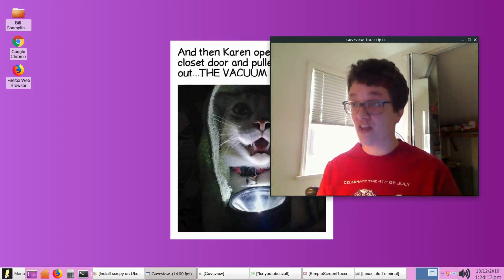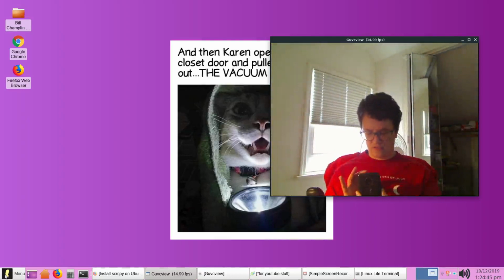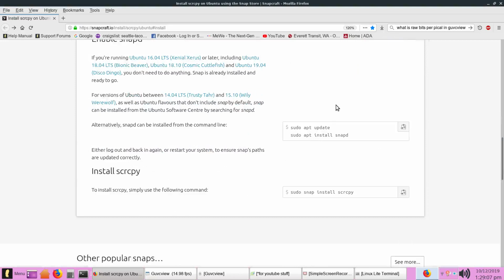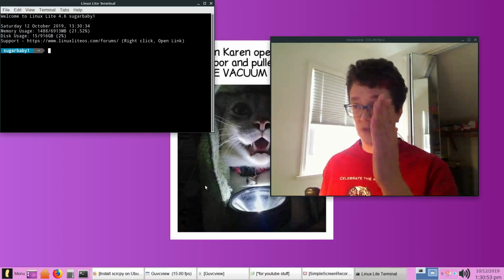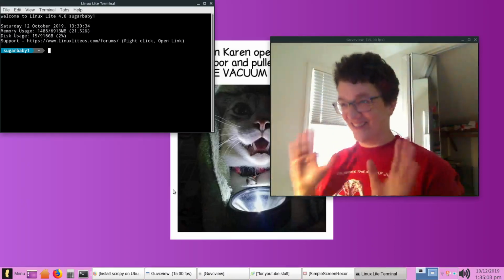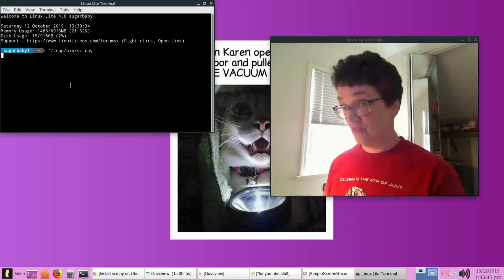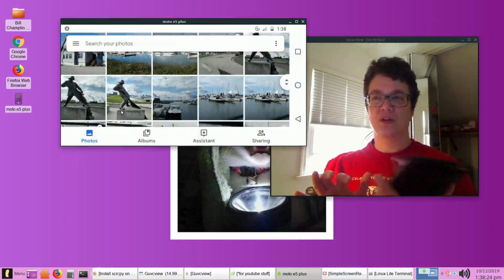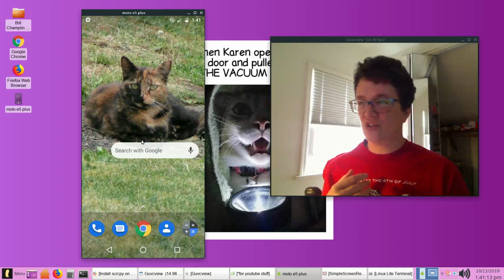On Linux : Mirror Your android phone To Your Linux Desktop, using Scrcpy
Linux lite 4.6, 64bit
my Android phone "Moto E5 plus, with Oreo.
Mirror Your android phone To Your Linux Desktop, using Scrcpy, USB connection.
this is not a how too video, its more of a show and tell,
Linux lite 4.6, 64bit desktop PC

alittle talk about the "Scrcpy" app, well not really a app i guess,  for linux you have to install "snapd", it was listed in the synamptic package manager "install/remove" software.

"Scrcpy"  lets me mirror my android phone "Moto E5 Plus" onto my linux PC.
i half ass fallowed the directions, got it to work for the most part,

i like it better than the Vysor app, when i tried the Vysor app, things got weird on my phone,
i think the "Scrcpy" program/software for linux might be safer to use maybe,
time will tell if i will or wont like it , so far , ok. little hick ups i cant explain tho, its ok, nothing weird yet.

here are some links on how i came across it, i wont really be able to answer questions yet, maybe you  can give me some tips instead.

1) look at this link over first.

2) dont know why i am providing this link,
just look it over if you want too, the first link worked for me
if you manage to install this just fine in linux, using snap, then you copy and past this command line  into the terminal.

 '/snap/bin/scrcpy'